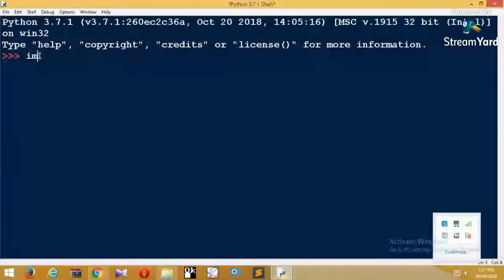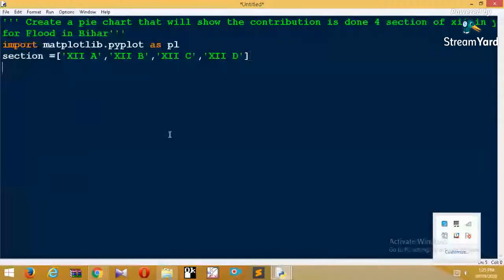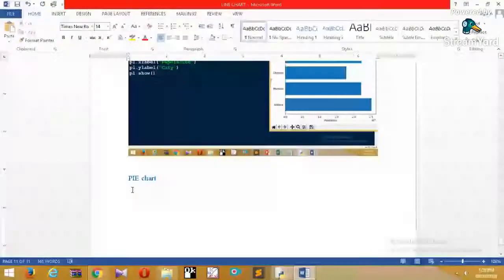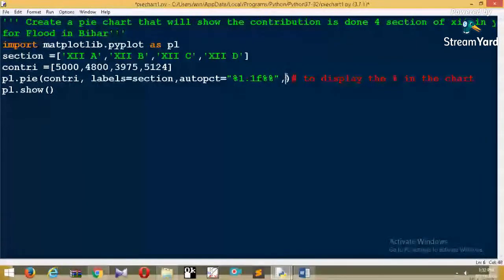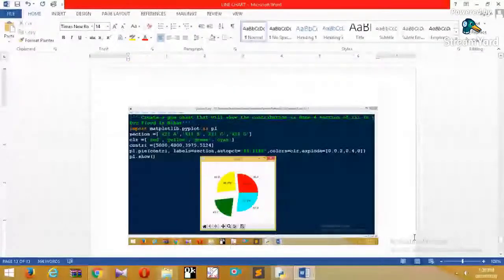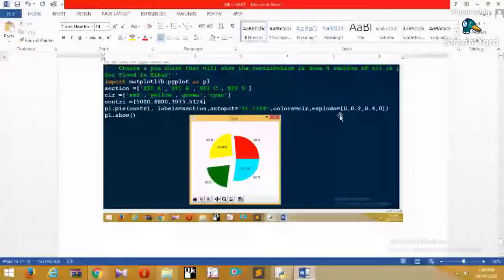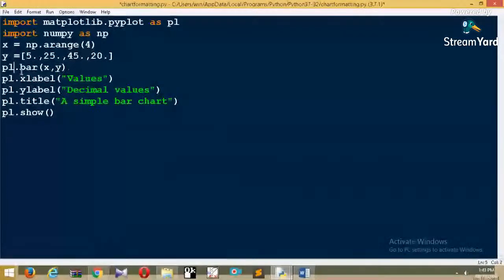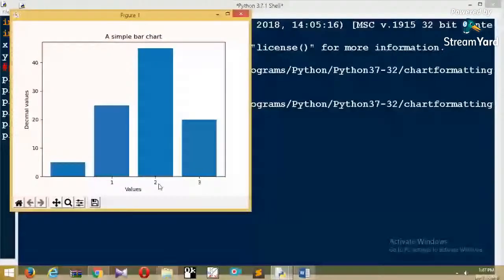XII COMP SC PIE CHART